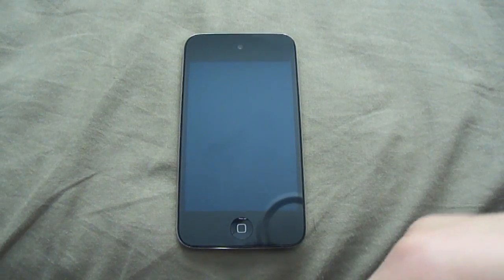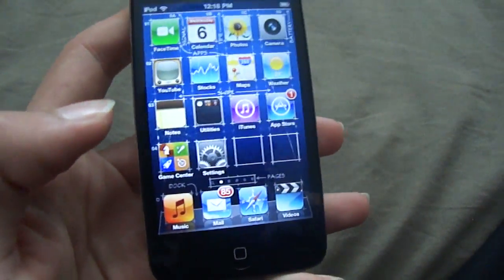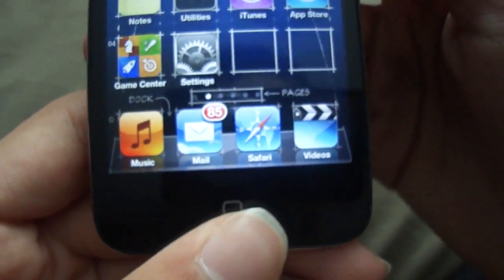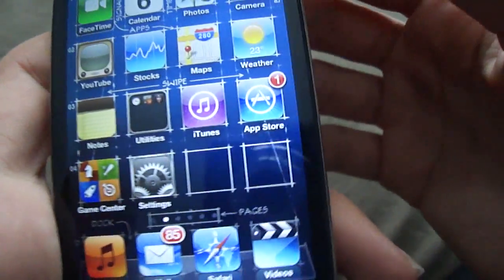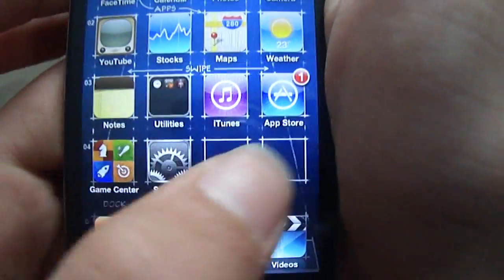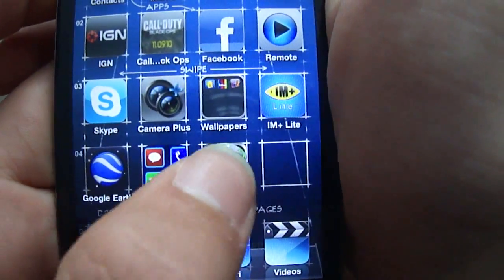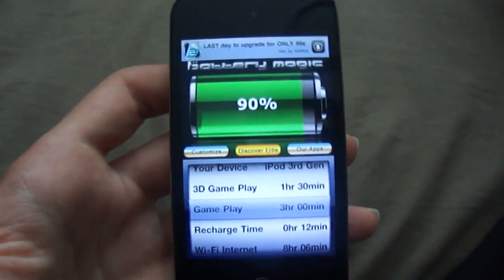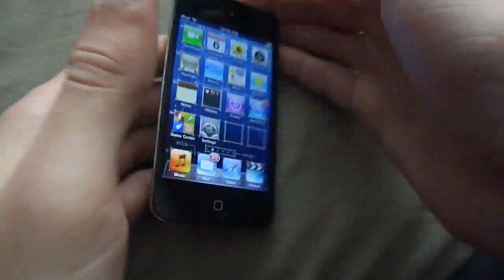How to Check Battery Percentage on iPod Touch 4G [HD]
You do NOT have to be Jailbroken, You DONT even need an App...

Thanks
MadAssGamers